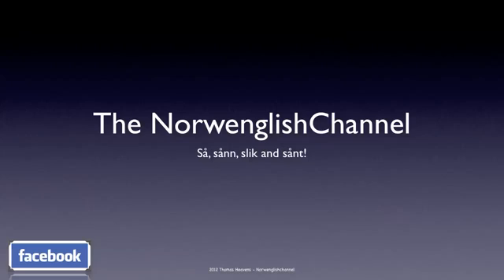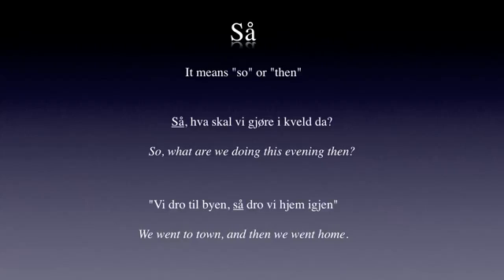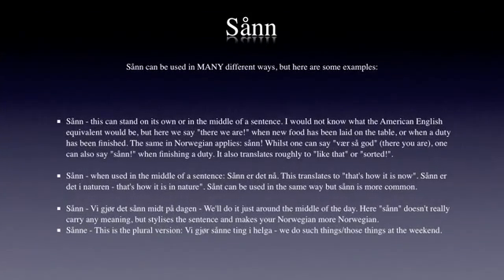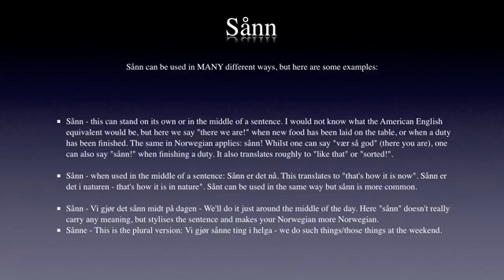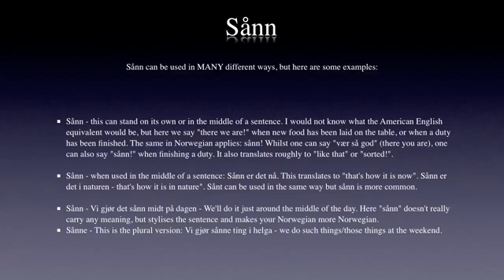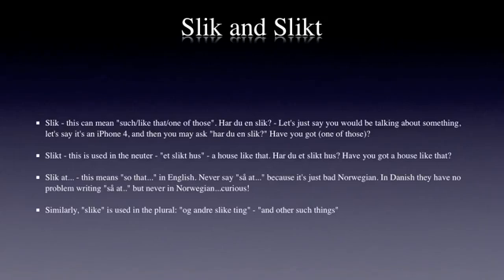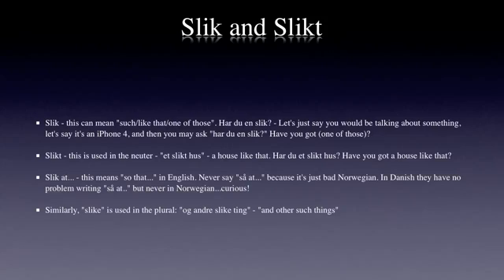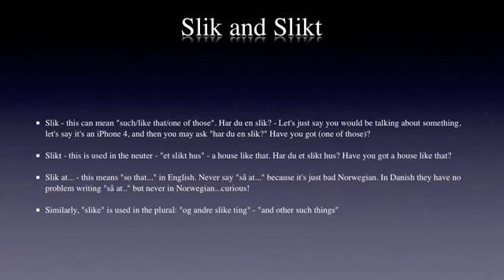Learn Norwegian: Funny little words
We cover så, sånn, slik and sånt in this video!